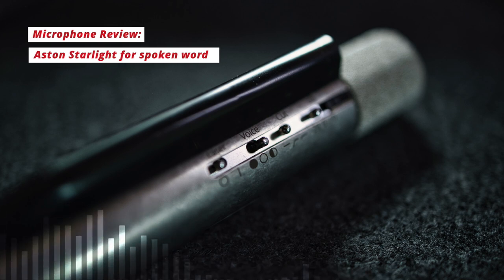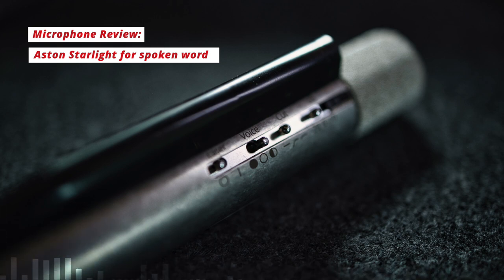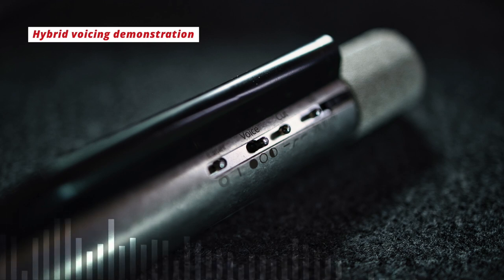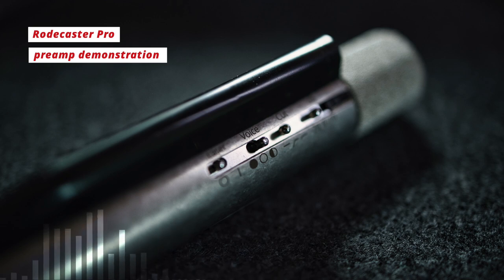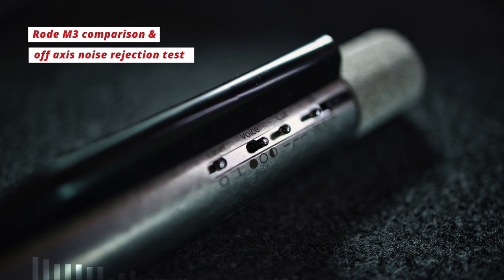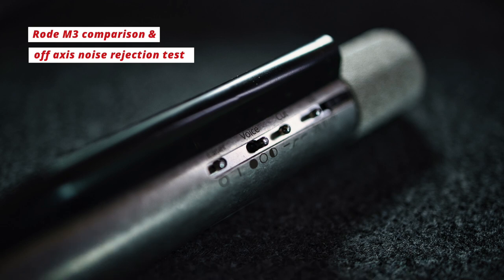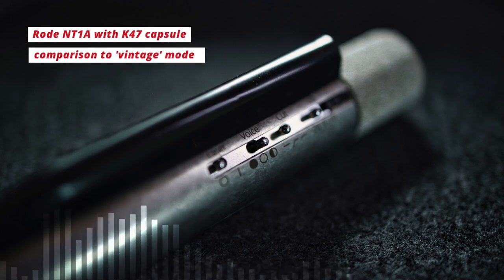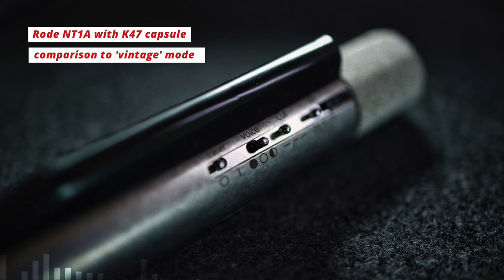Review: Aston Starlight for spoken word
This is an audio review of the Aston Starlight microphone for spoken word with comparisons to Rode M3, Sennheiser MKH416, Shure SM7B and NT1A with K47 Capsule. It’s a very unique looking small diaphragm  condenser microphone - It has the same kind of ‘distressed’ industrial vibe of their Origin and Spirit models and an unusual sintered metal head as opposed to a standard mesh headbasket. It’s kinda got that ‘steampunk’ vibe, which I love.

0:00 Introduction using GAP Pre73 / Zen Go
2:59 Hybrid voicing demonstration
3:44 Plosives
4:50 Rodecaster Pro preamp demonstration
5:24 Rode M3 comparison & off axis noise rejection test
9:17 Rode NT1A with K47 capsule comparison to 'vintage' mode
10:22 Sennheiser MKH416 comparison to 'modern' mode
12:03 Shure SM7B comparison to 'hybrid' mode
14:10 Final thoughts